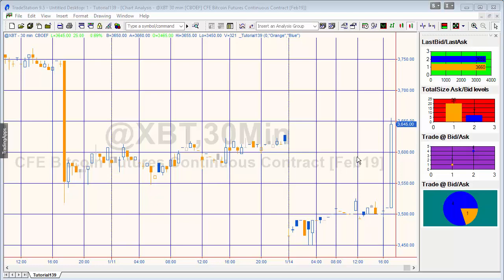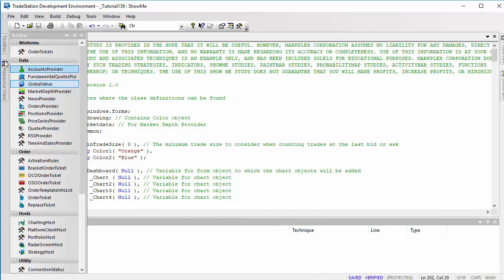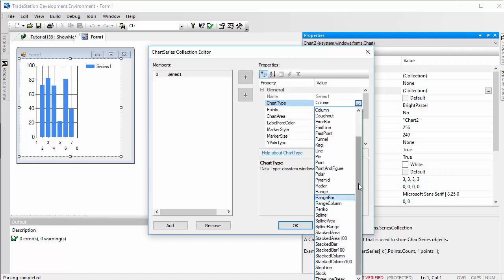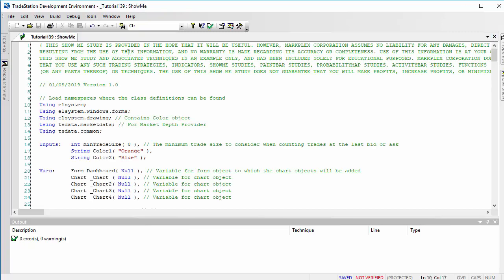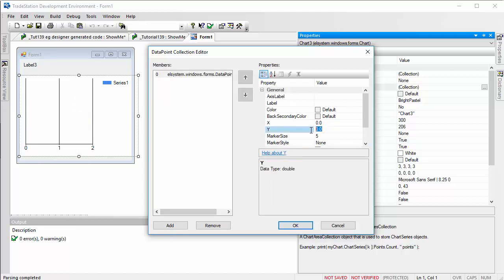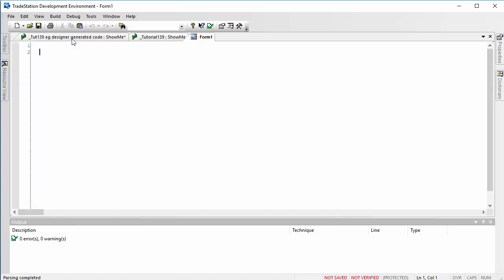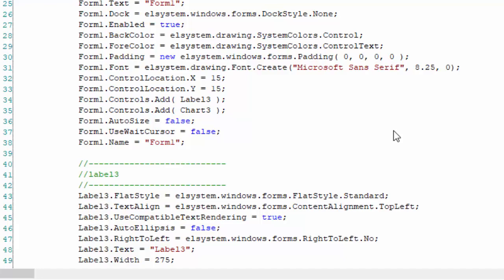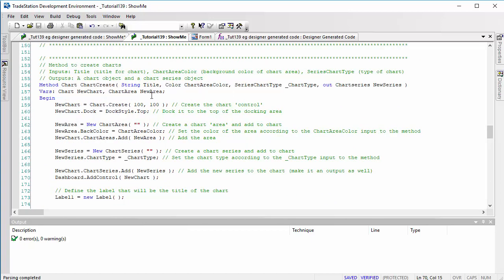Tutorial 139 | Create method to draw multiple charts in a form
Drawing various charts on a form using a multi-input, multi-output method

To get timely updates on new tutorials and programs join the markeplex email list

EasyLanguage tutorial 139 demonstrates how to create charts on a form. The tutorial program uses a Market Depth Provider and a Time and Sales Provider. In the video below I demonstrate how to create a 'template' for the program using the Toolbox and examining the designer generated code.